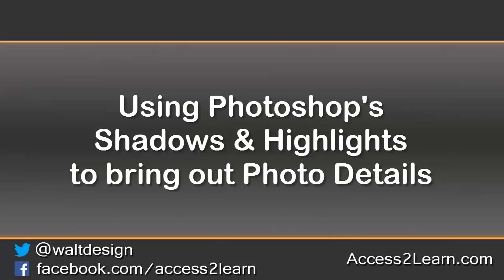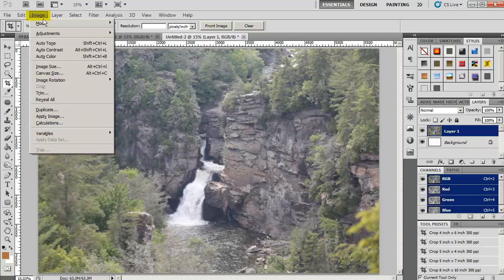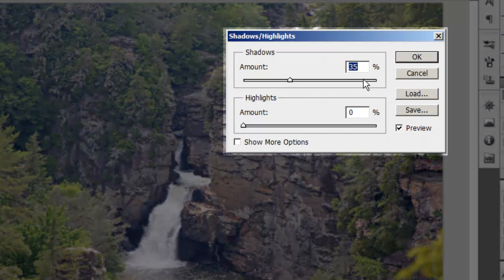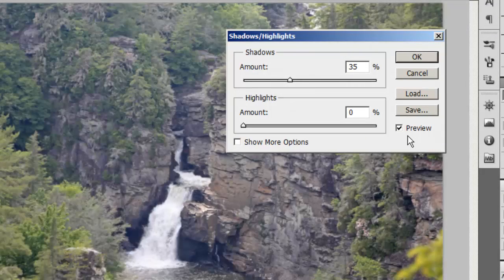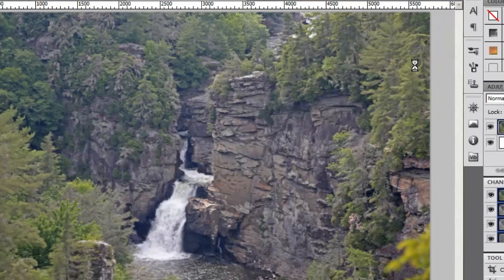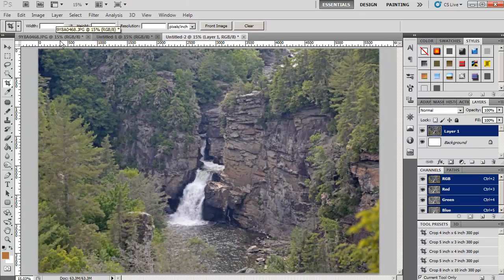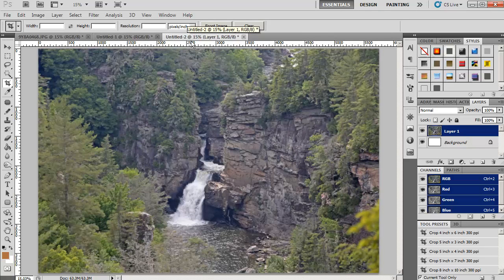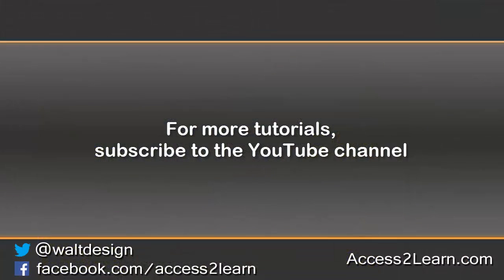Using Photoshop's Shadows/Highlights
This quick tutorial shows you how to update an image, adding contrast & details by using Photoshop's Highlights and Shadows tool.